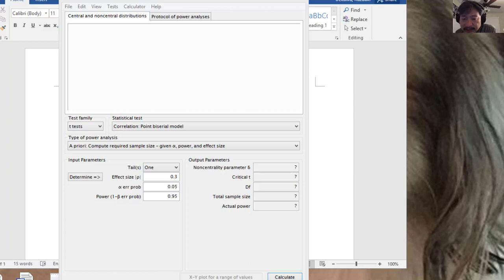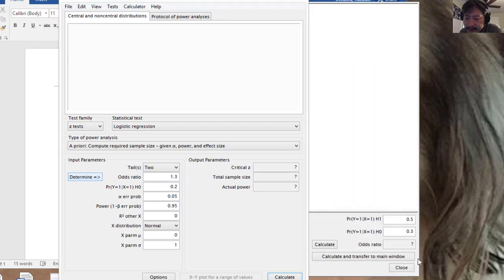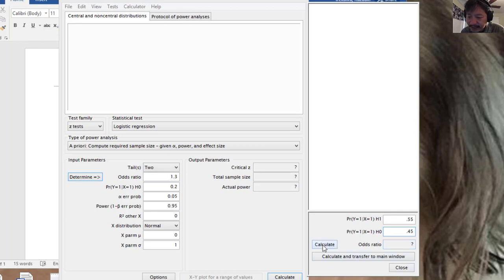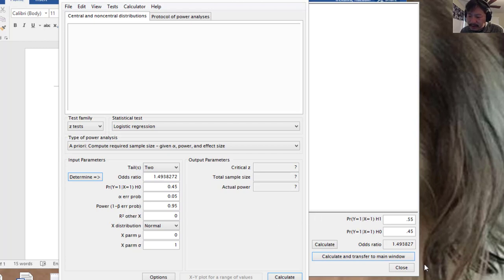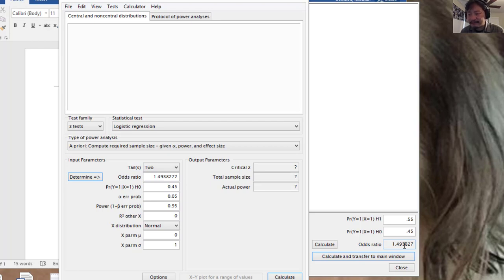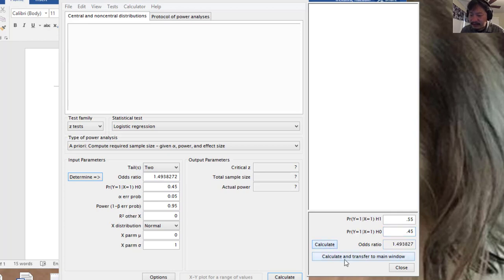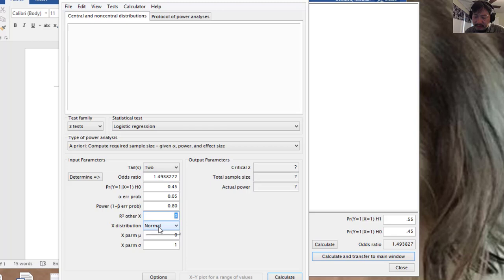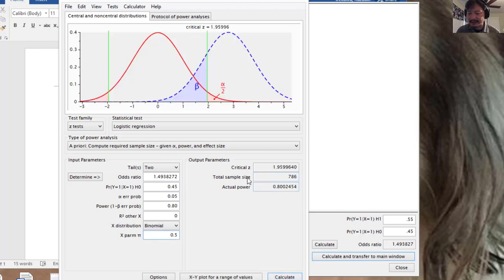G*Power for Logistic regression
I explained how to use G power for statistical power calculation.

See 29A.  Logistic Regression for a continuous predictor

See logistic regression section